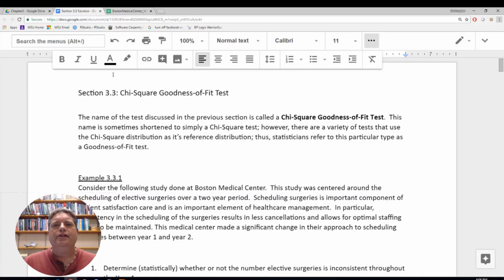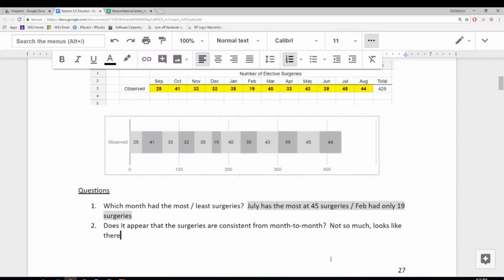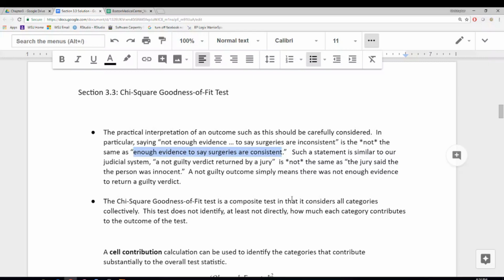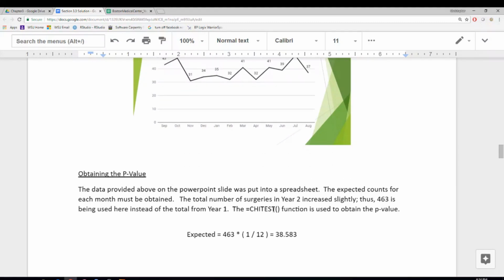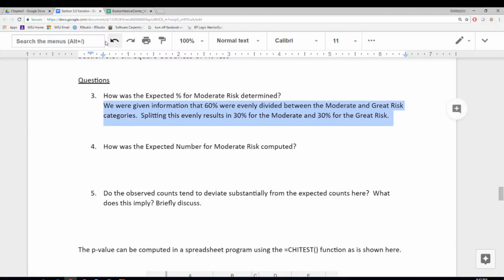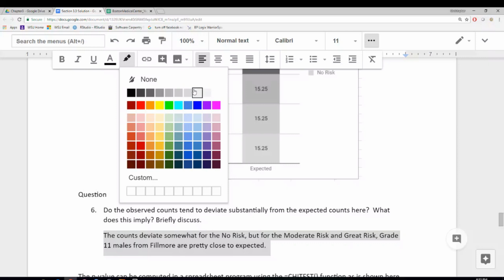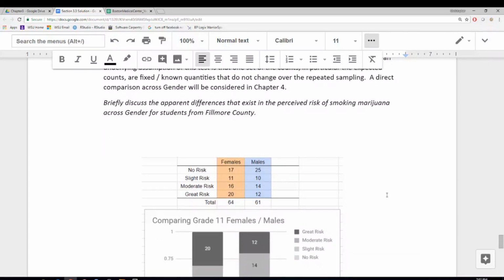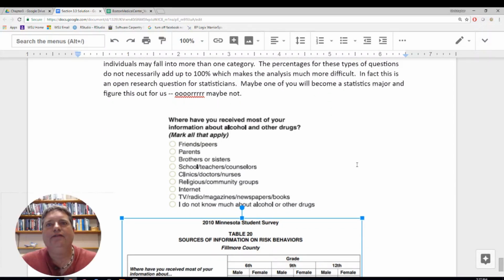Section 3 3 Chi-Square Goodness of Fit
Chi-Square Goodness of Fit Test, Boston Medical Center Examples, Perception of Risky Behaviorss - Smoking Marijuana Fillmore County